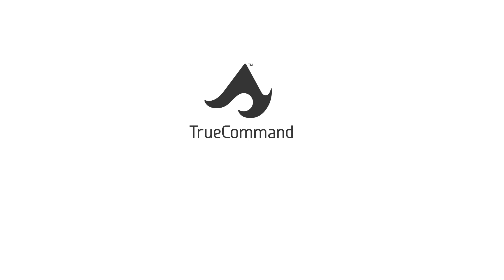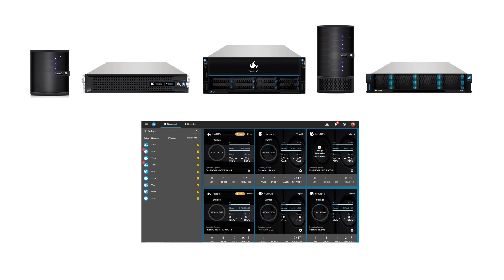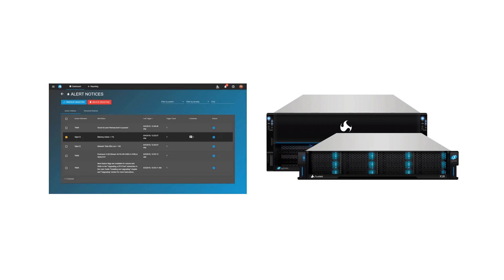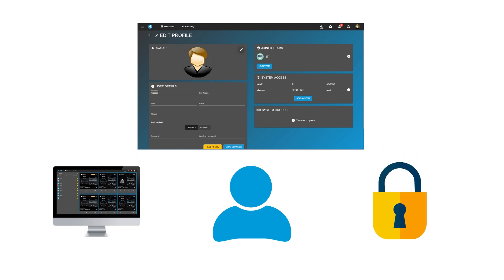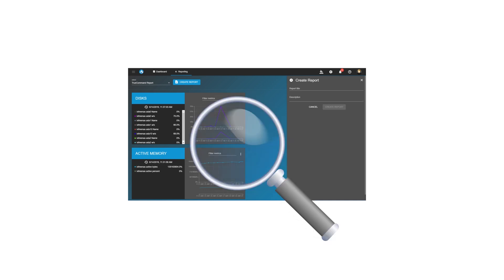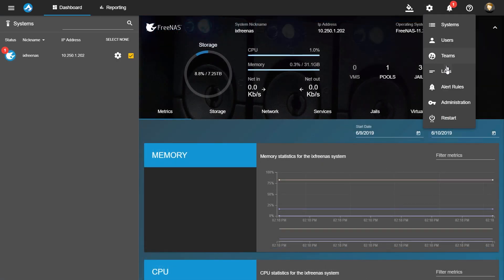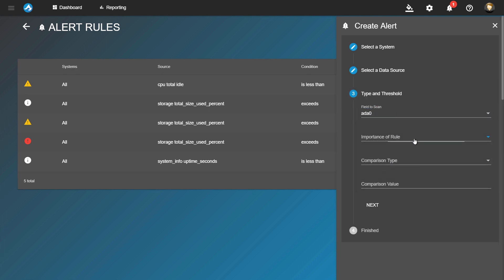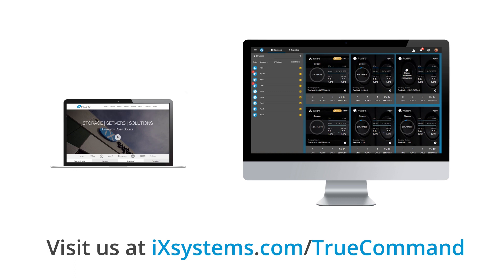TrueCommand - Manage Your NAS Fleet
TrueCommand™ is a unified management system that allows organizations to monitor and control all of their TrueNAS and FreeNAS systems from a “single pane of glass” interface. TrueCommand simplifies 24×7 operations, improves security, automates tasks, and enables faster problem resolution for NAS systems.